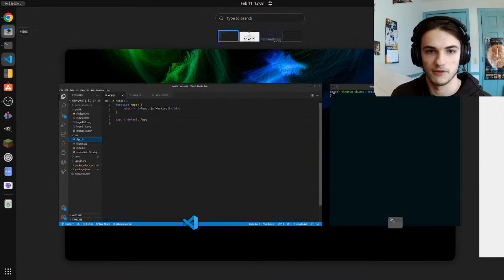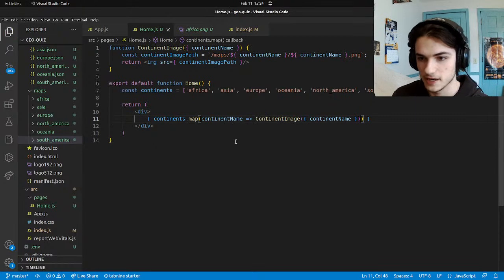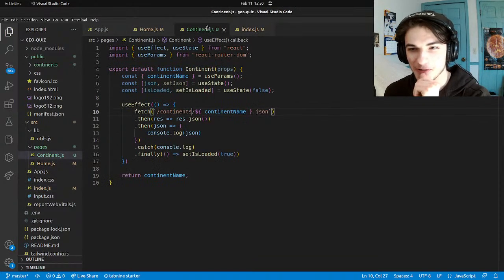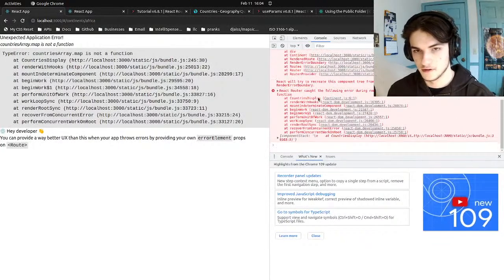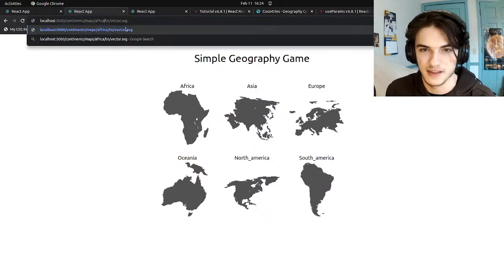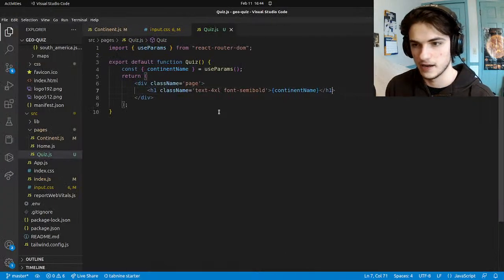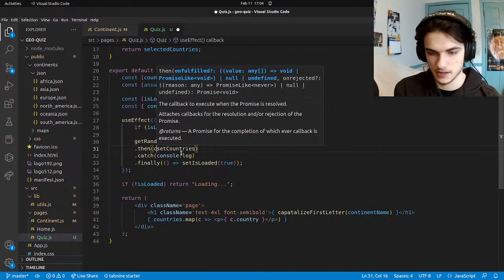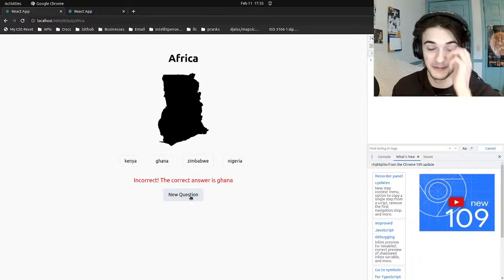Coding a Geography Quiz with React.js and Tailwind CSS - Live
Please note this stream quality is not very good!
I made this stream because I wanted to try it out for the first time, but unfortunately my internet is not very good and we lost about an hour of content in total due to the broadcast being cut.

Welcome to the stream! This is my first stream, and I will be rewriting an over-engineered app I made last year.